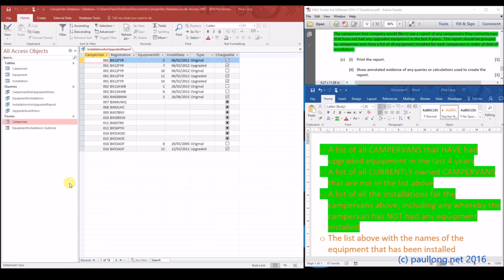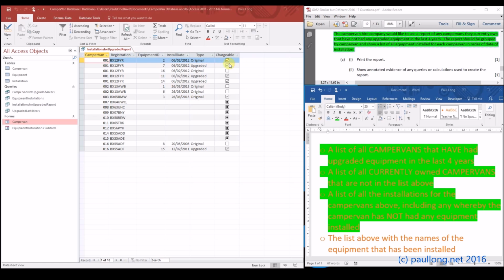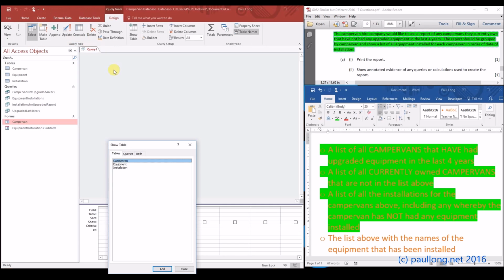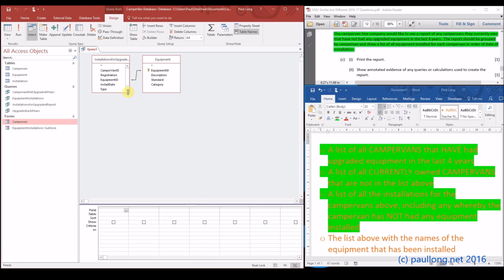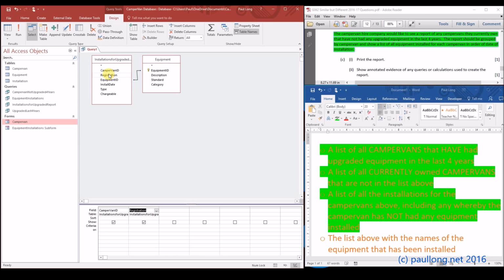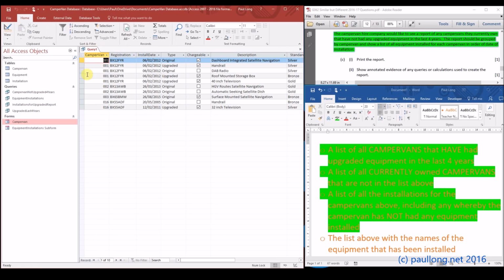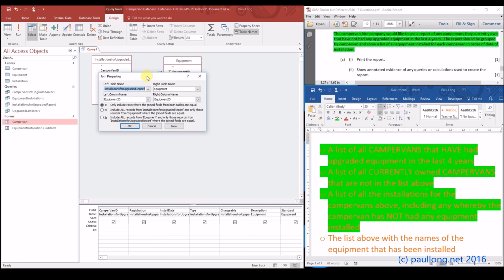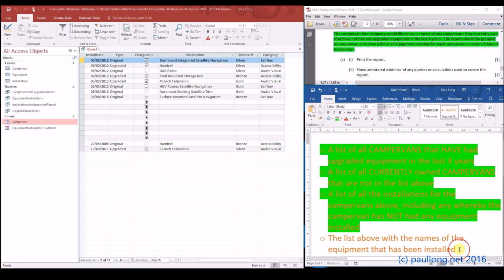3ci 4 Non upgraded Campervans with their Equipment